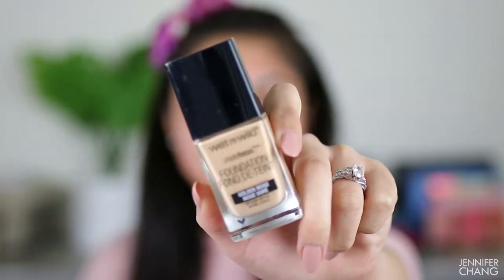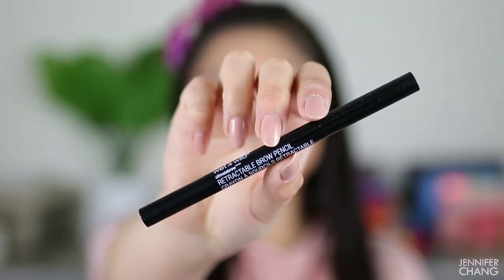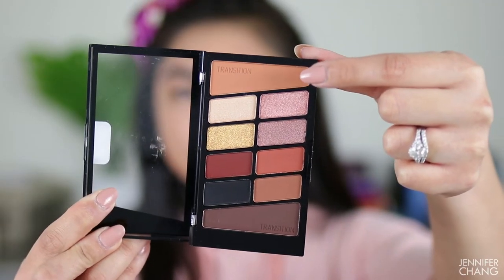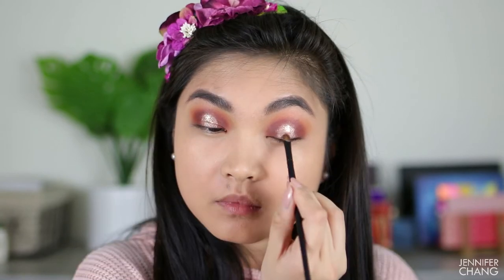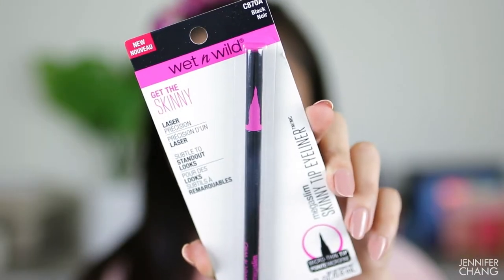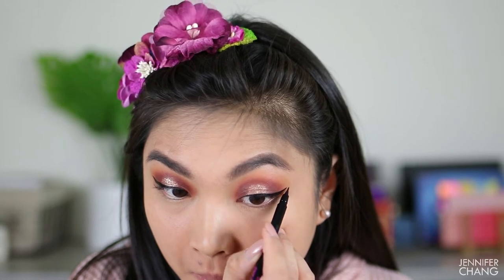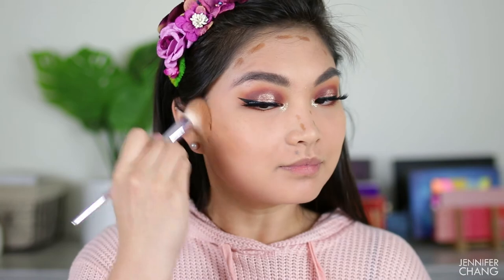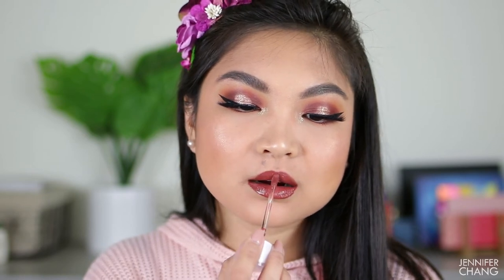FULL FACE WET N WILD TUTORIAL & REVIEW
This is crazy. Wet n Wild sent me their WildBox and I could not believe how many products I got inside!!! So naturally... I did a full face of Wet n Wild! I try out some new products and tell you how I like them too.

Products Used:
Photofocus Foundation in Golden Beige
Photofocus Banana Powder
Retractable Brow Pencil in Medium Brown
Coloricon Eyeshadow Palette in My Glamour Squad
Liquid Catsuit Liquid Eyeshadow in Shells & Whistles and Goldie Luxe
Skinny Tip Eyeliner
Megaglo Contour Stick in Where's Walnut
Coloricon Blush in Keep It Peachy
Megaglo Highlighting Powder in Bloom Time
Liquid Catsuit Highshine Lipstick in Cedar Later

Atomic Makeup NYC*: "jenmakesup"
TTD Eye: "gtcjennifer"
Mint Mongoose: "JENNIFERCHANG"
Kate Sparkle: "JenniferC30"
IRIS Beauty: "JenniferChang15"

X Soft Boxes (mine are older, these are similar)
Neewer 18" Ring Light
Zhiyun Smooth 4
iPhone XS

JCHANGVLOGS LLC

This video contains my thoughts and opinions, I am not a professional and cannot formally recommend products that suit you and your specific skin type. Please always spot test products and use products you think are best for your skin.

FTC: I received most items used in this video through PR from Wet n Wild. This allows me to invest back in my channel and bring you better content, and regardless of who I use to generate the affiliated link, my opinions are entirely my own and are unbiased.